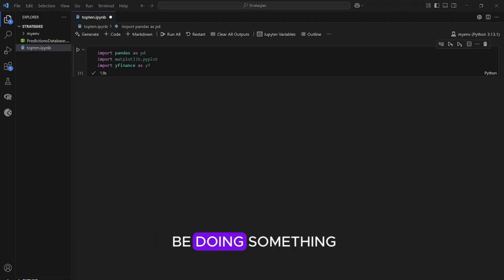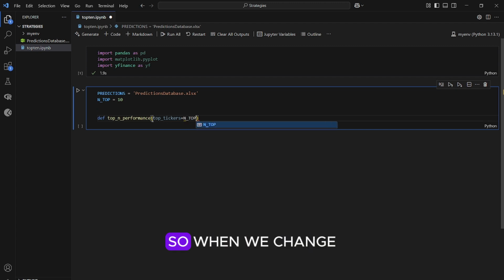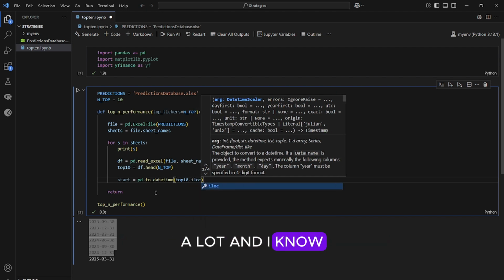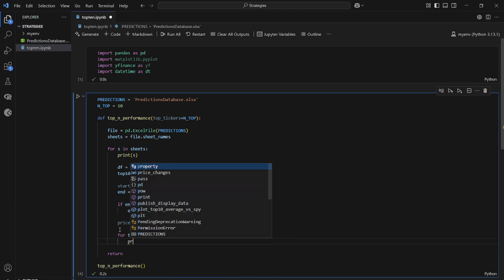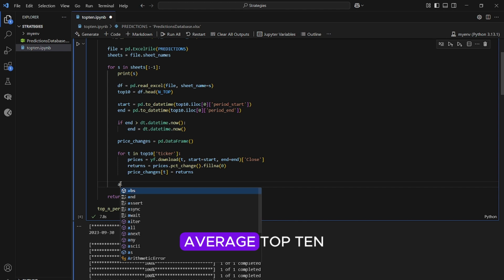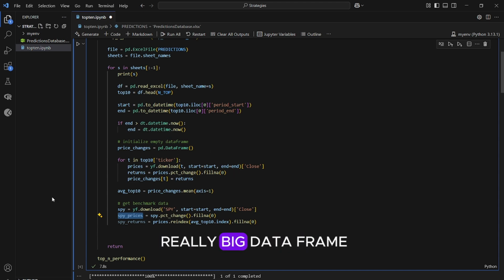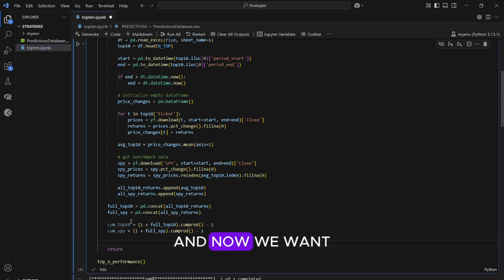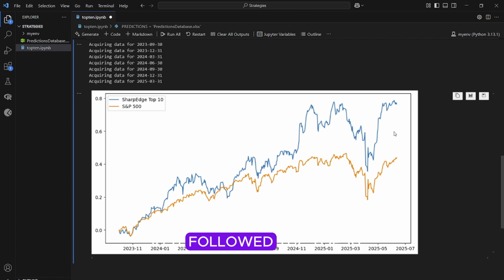EPISODE 20 - SharpEdge Top 10 Strategy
In this video I walk through exactly how I use SharpEdge to navigate the financial markets, and share an honest look at the returns I have personally seen since following the model in October 2023.

This one is a little different from the usual series content, but if you have ever wondered what it looks like to actually use a systematic ratings model in practice, this is it.

Until next time, Stay Sharp,
Nathan